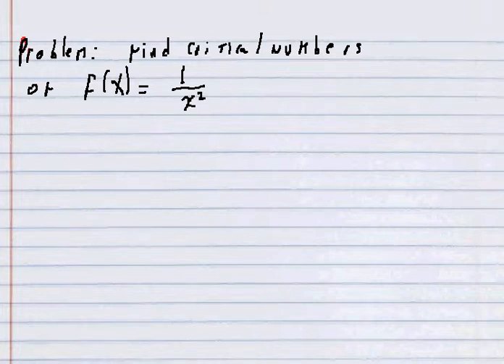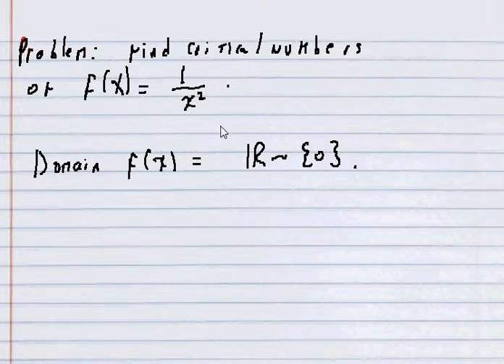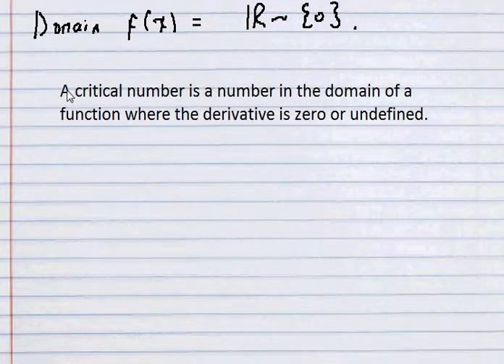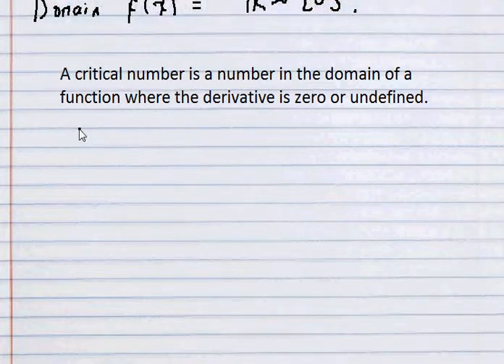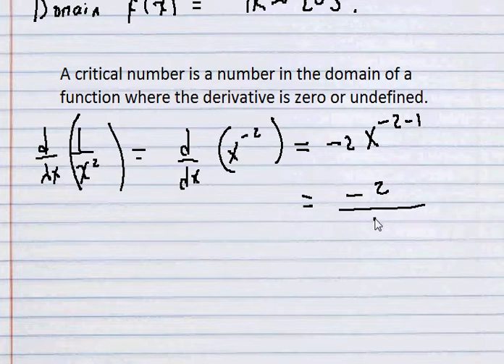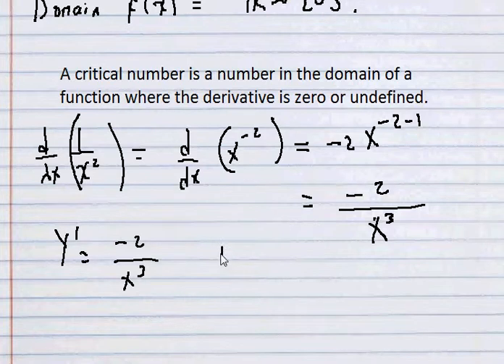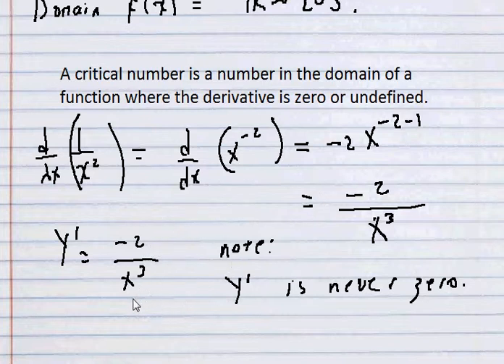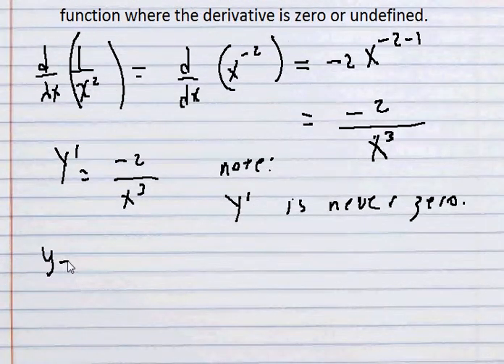critical numbers computation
In this clip we attempt to find the critical numbers for a rational function.